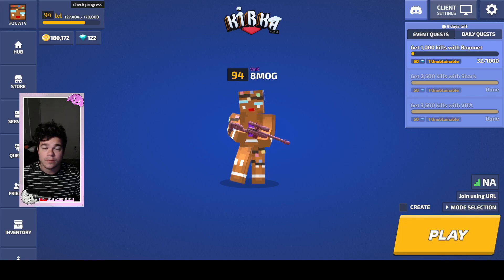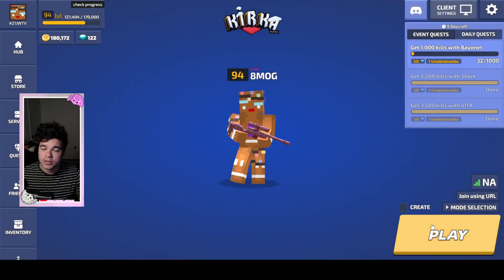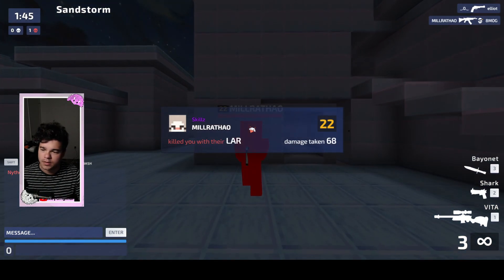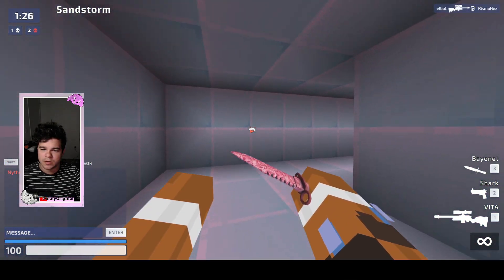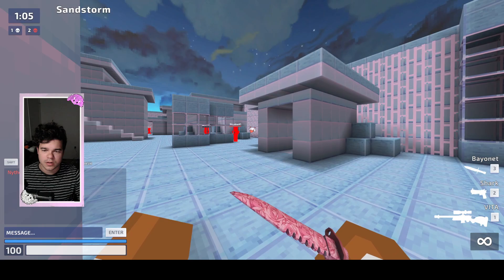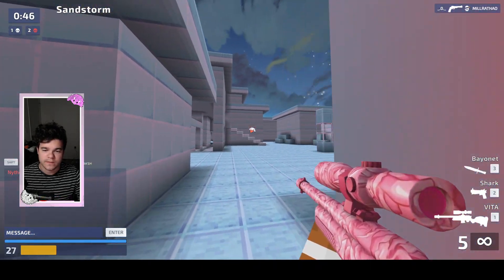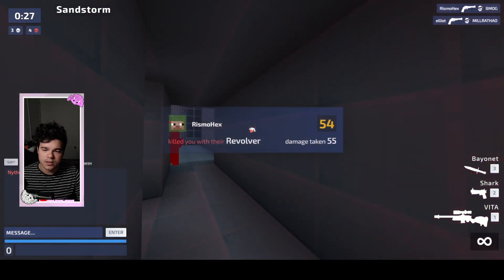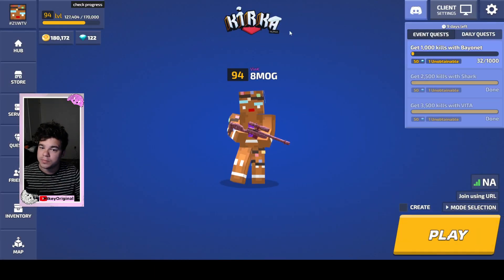Kirka.io VALENTINE EVENT Quests items! [Limited 15 day Event]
Hope you enjoyed this video I showcase the skins so you can get a up n close look at them and I explain which skins are the rarest out of the three and the possible Origin of the skin! Enjoy!